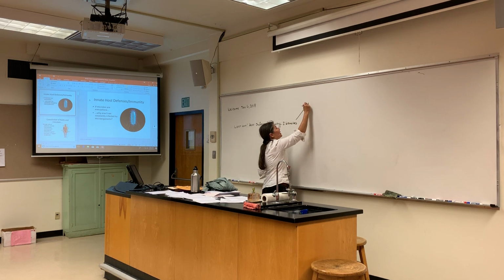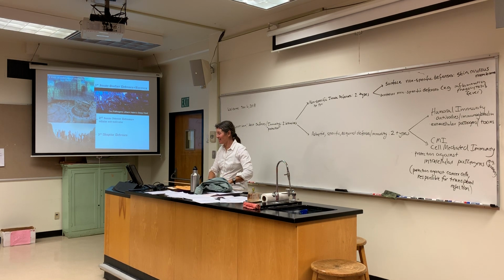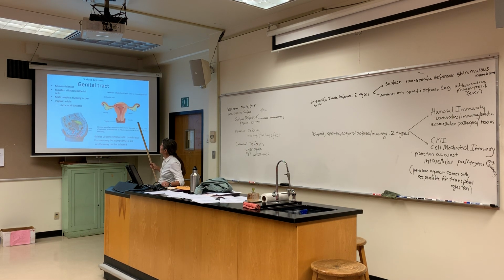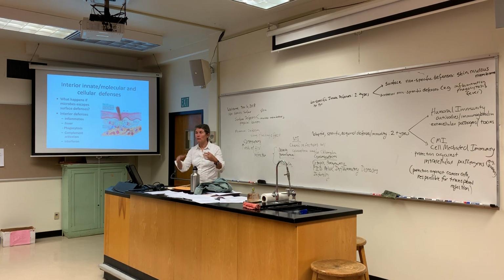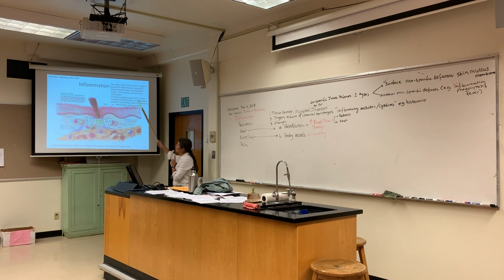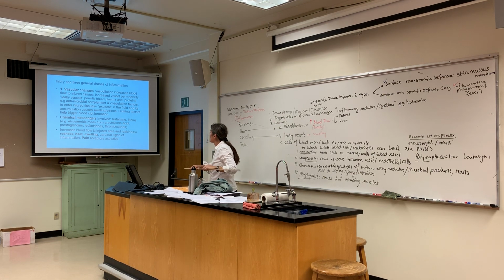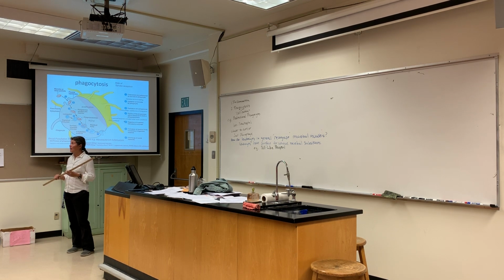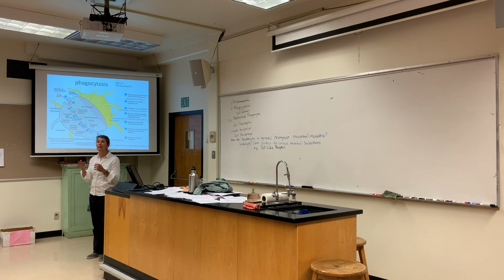December 7, 2018 Specific Adaptive Immunity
Unit 11 Specific Adaptive Immunity